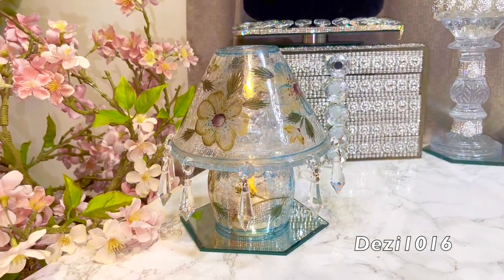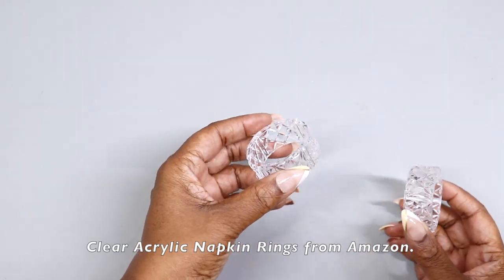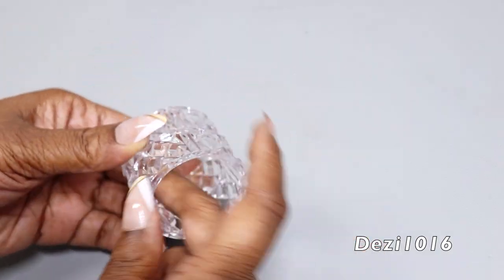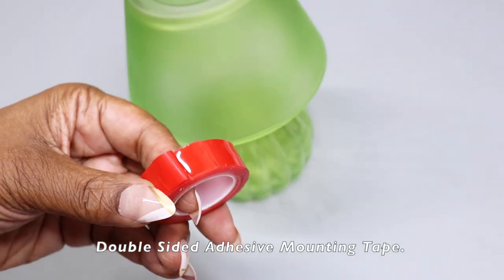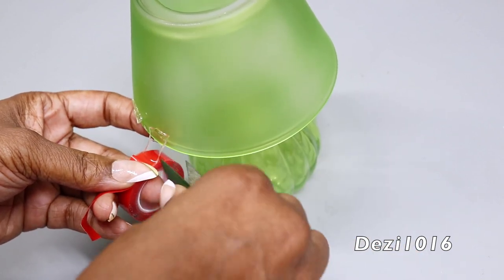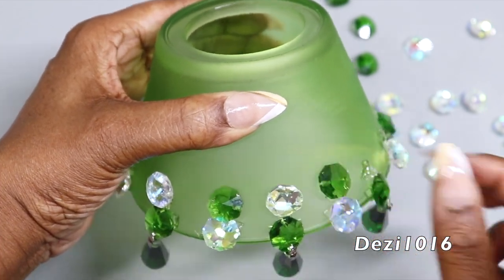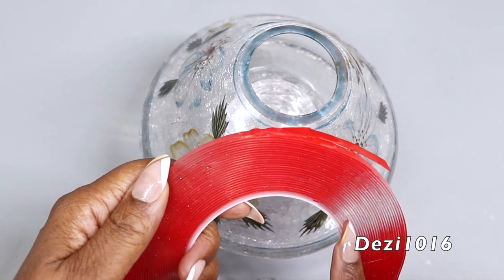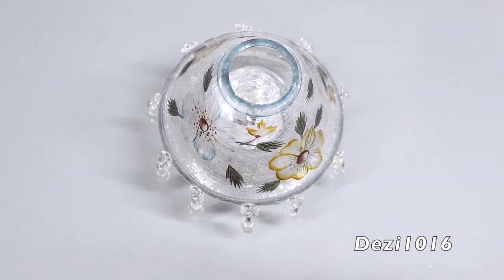DIY ROOM DECOR! 2 DIY CRYSTAL CANDLE LAMPS HOME DECORATING IDEAS DIY ROOM DECOR!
DIY Room Decor DIY Home Decorating Ideas DIY

I got the lamps and my napkin rings from my thrift store.

20pcs 38mm Clear/Silver Chandelier Octagon Crystal Prisms

20pcs 38mm Green Chandelier Octagon Crystal Prisms

Clear Crystal Plastic Napkin Holder Rings 12 Pieces (These are similar)

Double Sided Mounting Adhesive Tape

10 Yard Rhinestones Diamonds Ribbon Bling Wrap for Crafts

@Aleene's DIY
Aleenes

Before you shop anywhere, sign up with Rakuten, it's FREE.  Earn Cash Back I use Rakuten every time I shop on-line. I Shop with Rakuten at all my favorite stores.

Here are some of the stores I shop at using Rakuen, Amazon, Sephora, ULTA, Macys, SHEIN, and more. Rakuten is where you can get Cash Back for shopping at over 3,500 stores. It's Free.

Staycation - Corbyn Kites from the youtube music library